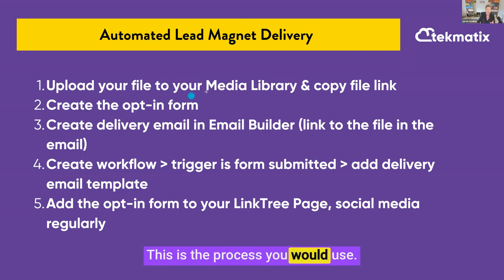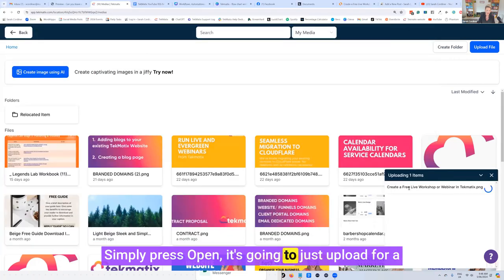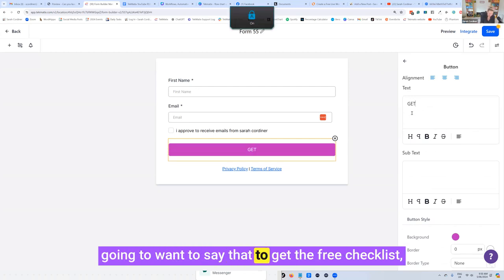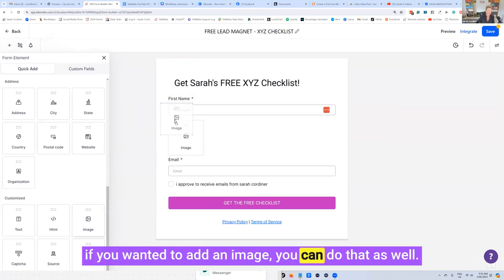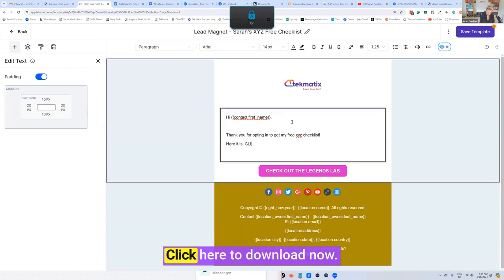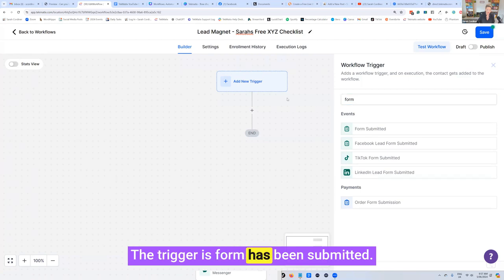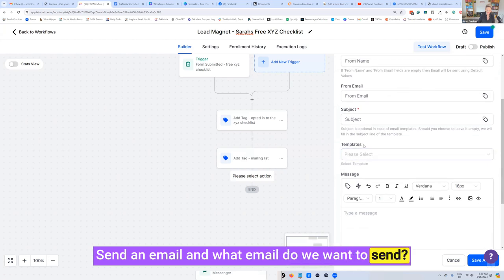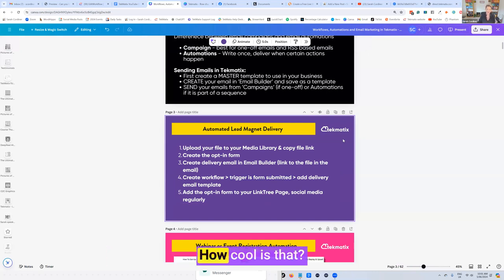How To Set Up a Lead Magnet Opt in and Automatic Delivery in Tekmatix